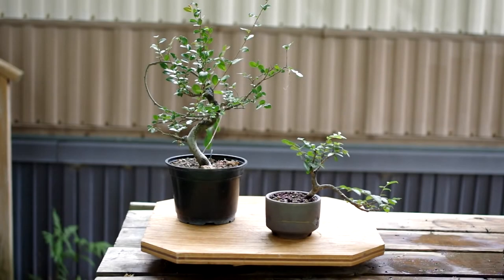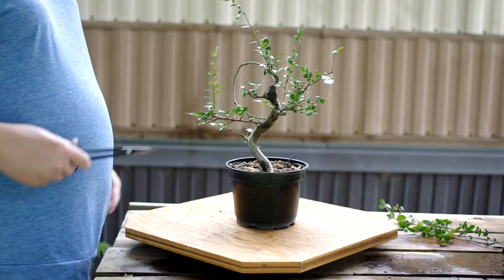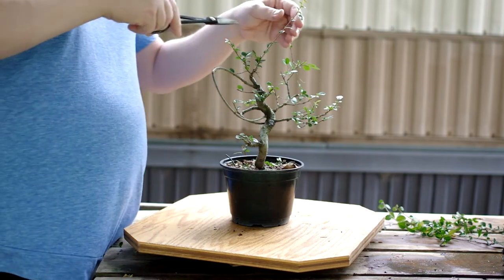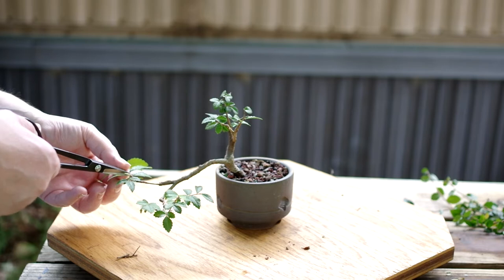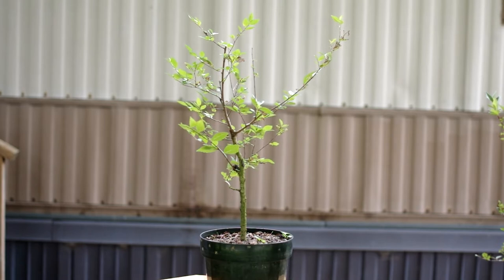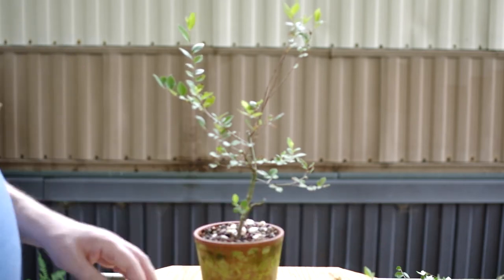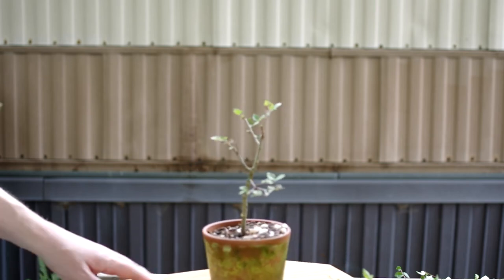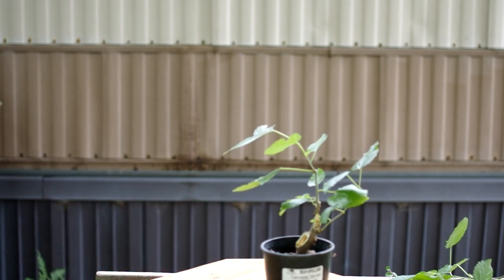#134 Chinese Elms: Pruned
We prune four Chinese Elms and a Mulberry.